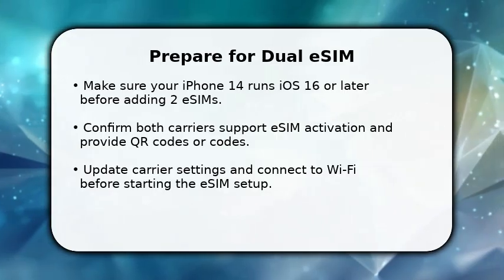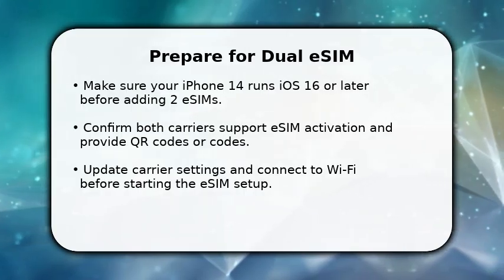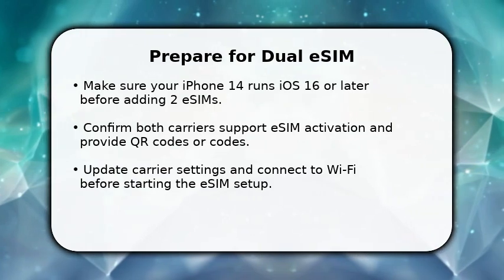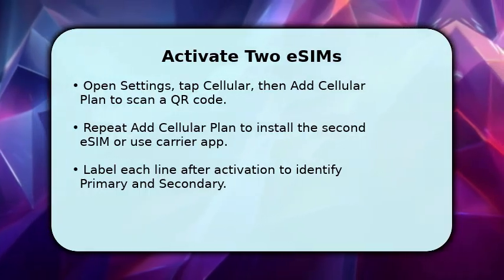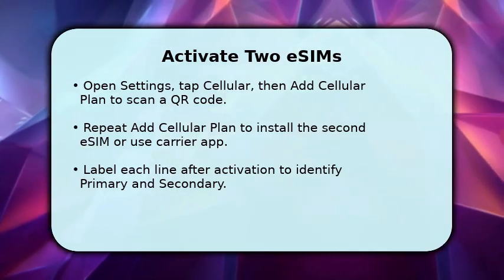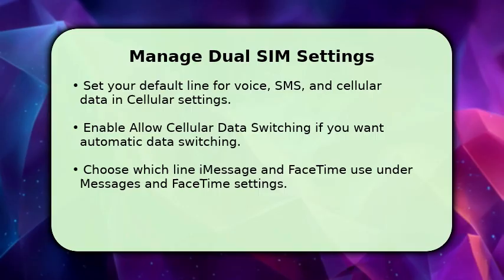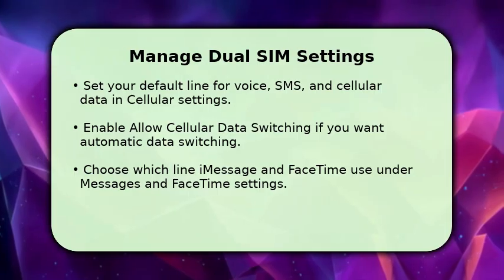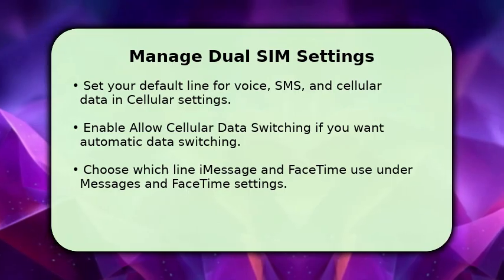How to Use 2 Sim in Iphone 14 (only Way)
How to Use 2 Sim in Iphone 14 (only Way) | 🔒 Surfshark VPN Deal — Stay private and secure. $1.99/mo + 3 Months Free ▸

Discover the exclusive method to activate and utilize two SIM cards simultaneously in your iPhone 14. This guide provides step-bythy instructions, essential tips for optimal performance, and troubleshooting advice.

iPhone 14, two SIM card usage, sim activation, step by step guide, troubleshooting dual sim iPhone, optimal performance with two sim cards in iPhone 14, how to use two Sim on iPhone 14, dual-SIM setup for iPhone 14, iPhone 14 multiple SIM support